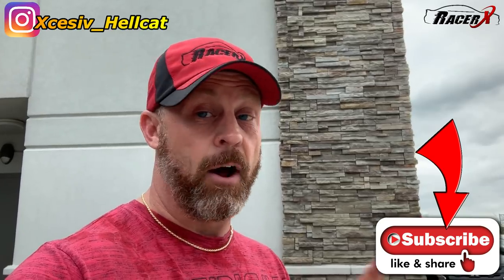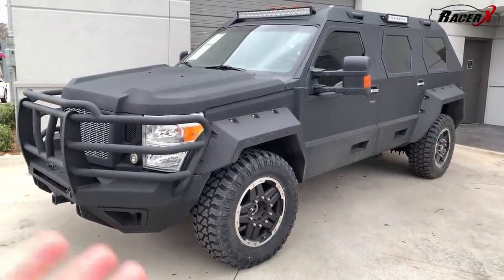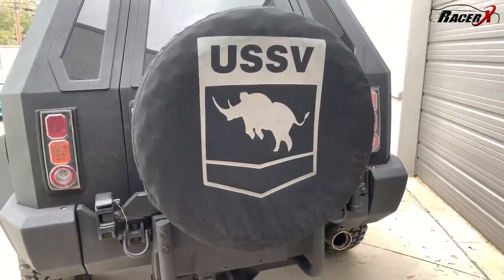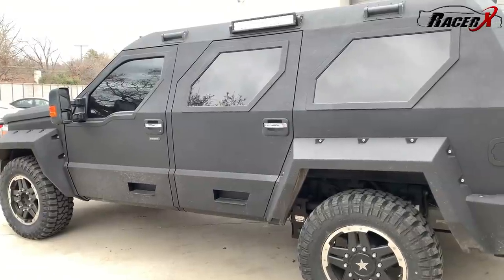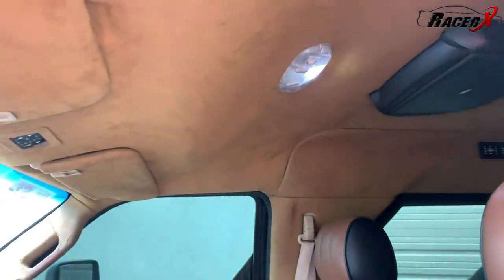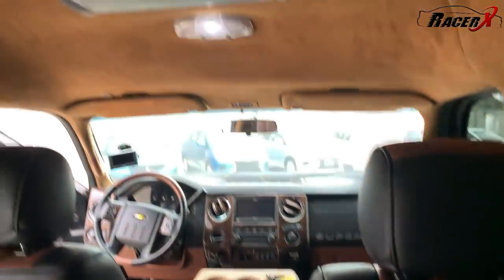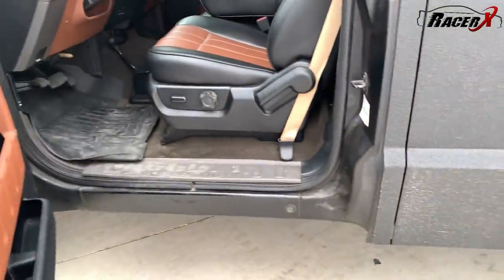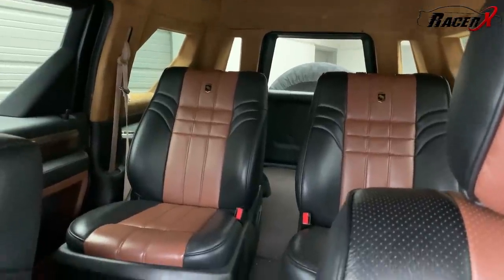I finally drove the STREET TANK. This thing is insane!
I give you my thoughts on the Street Tank, otherwise known as the Rhino GX.  This is one of the most insane looking vehicles I have ever reviewed.  What are your thoughts on this beast?

Special Thanks to:
Hurst Autoplex
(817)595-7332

Thank you for all of your support on the channel!